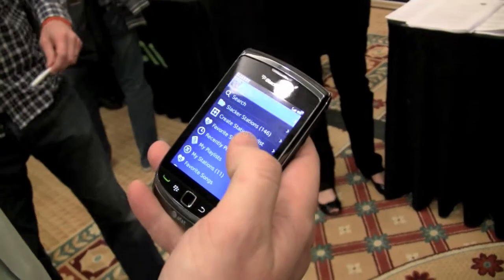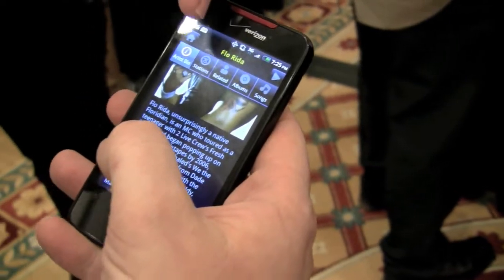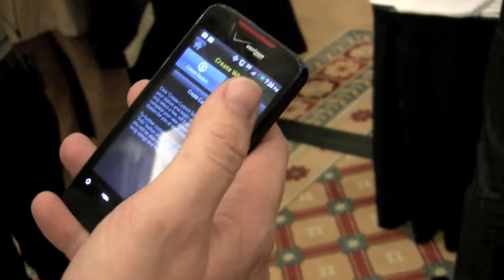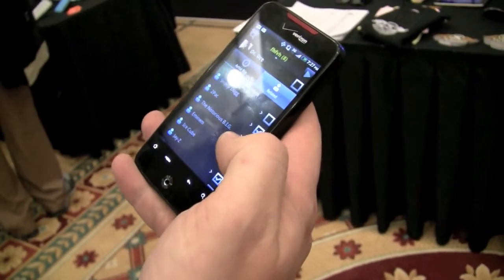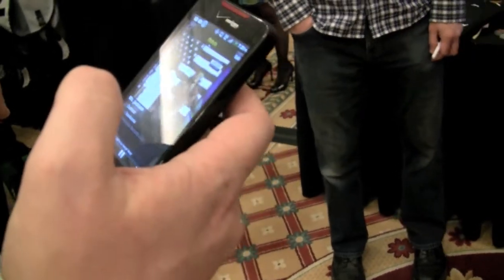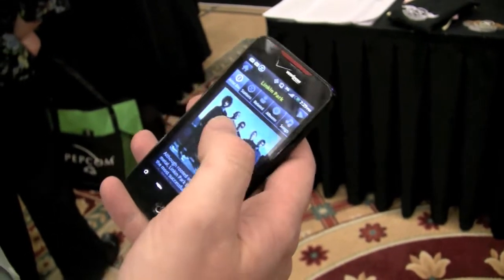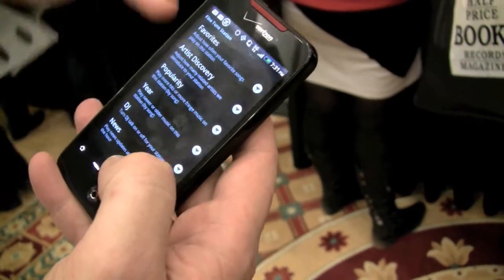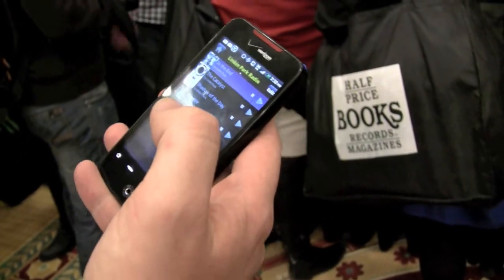Slacker Radio Premium Demo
The folks at Slacker were kind enough to give us a demonstration of the new Slacker Radio Premium service at Pepcom's Digital Experience on Wednesday evening.